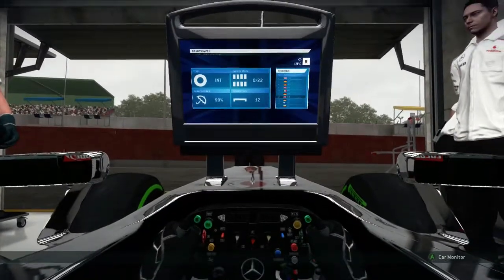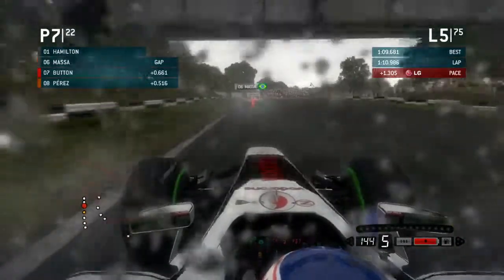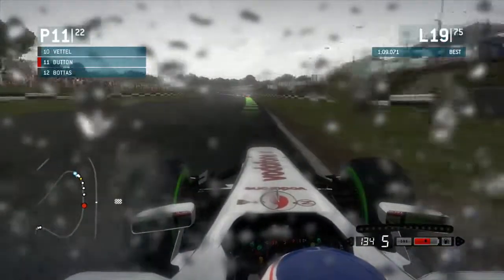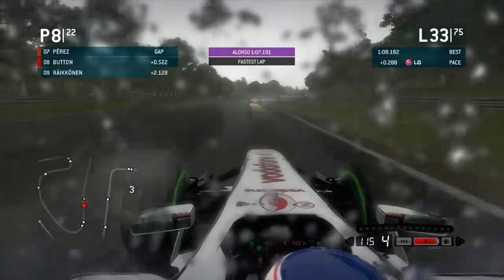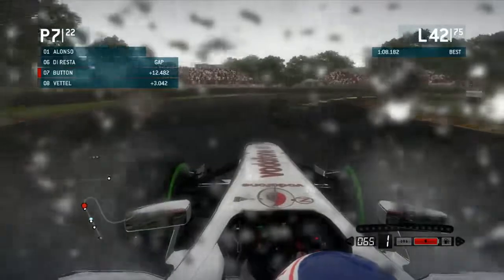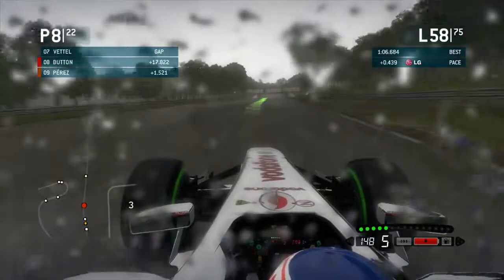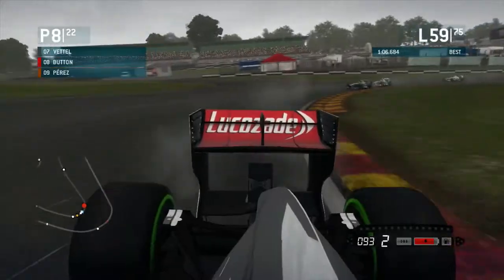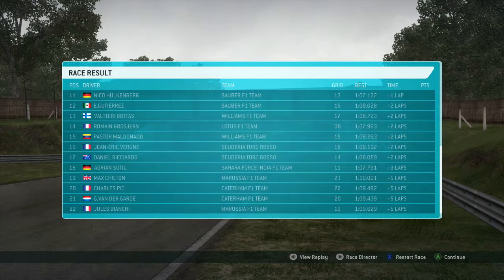HOW DID THAT HAPPEN!!! (f1 2013 100% race)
hey guys welcome back to my channel today I decided to see if I could complete and maybe win 100% race at brands hatch and something funny but also annoying for me happens between me and Max Chilton so enjoy the video.